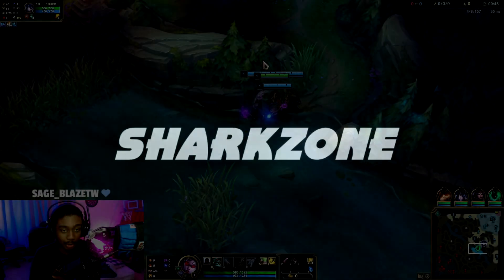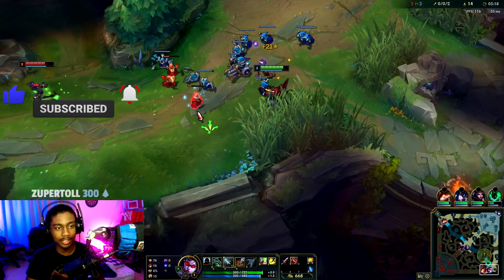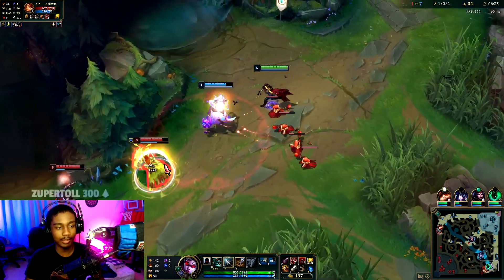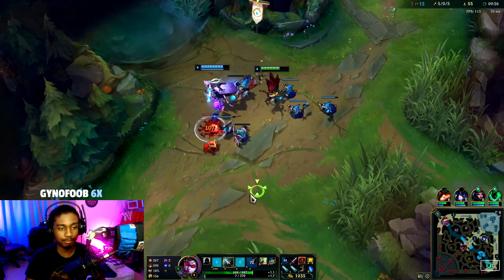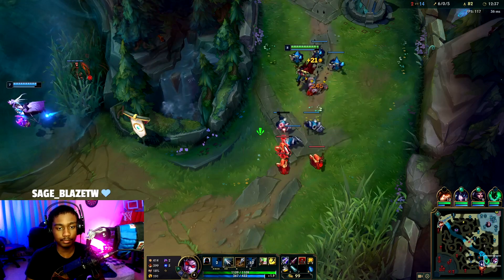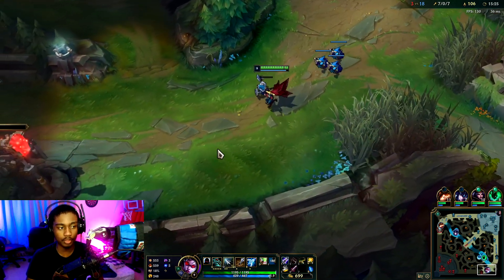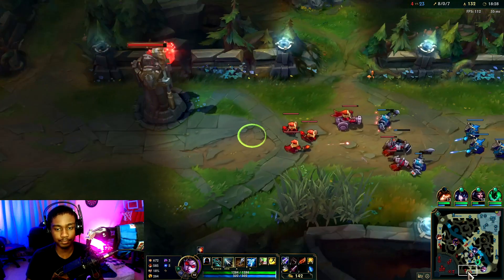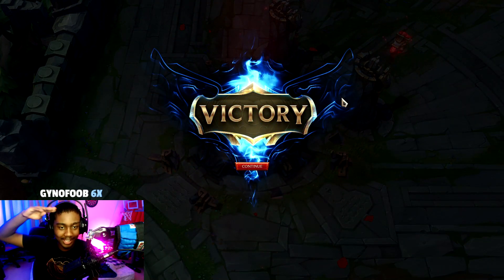HOW TO PLAY VAYNE ADC & SOLO CARRY In Season 10 | Vayne Guide S10 - League Of Legends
How to play Vayne ADC for beginners and solo carry every single one of your games in season 10. Advanced Vayne guide + Tips and Tricks in season 10. In-depth gameplay going over how to play the early game, mid game, and late game. Also going over the best builds, runes, where to ward, when to roam, teamfighting, splitpush, and the optimal playstyle for each situation.